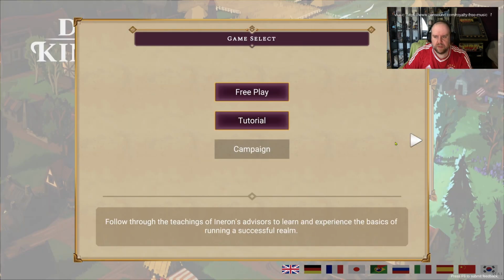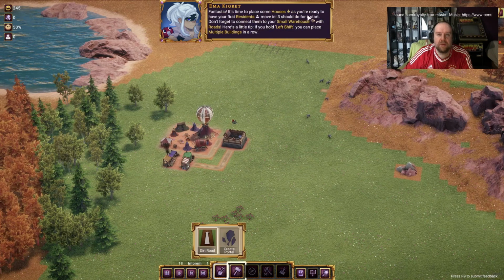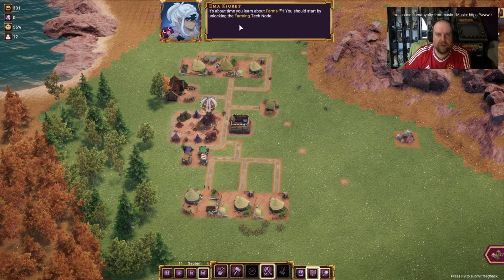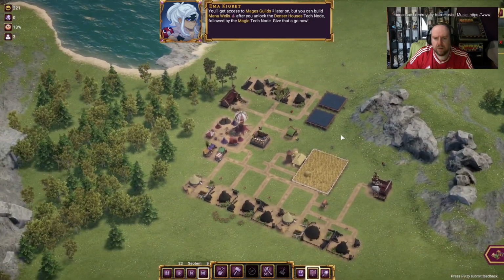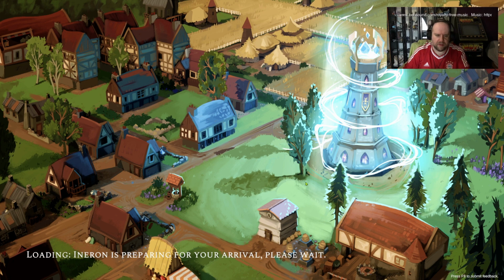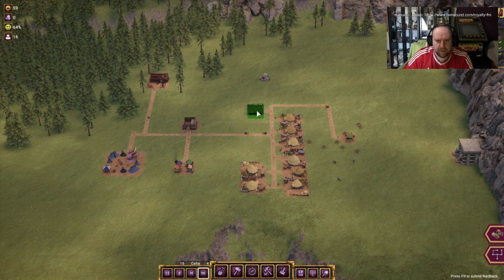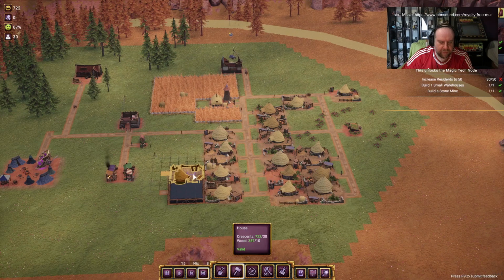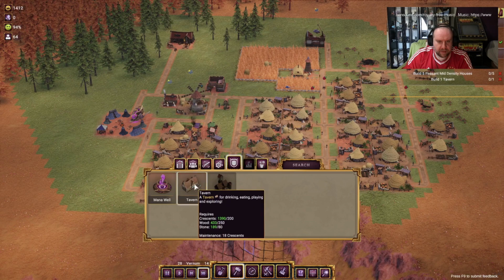Distant Kingdoms (Pc) Review - Gameplay...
A unique blend of City Building, Social Management, Exploration and Adventure gameplay, Distant Kingdoms brings a rich fantasy world to life.

Help the Humans, Dwarves, Elves and Orcs of Talam begin anew in the fabled land of Ineron.

Build a sprawling network of towns and villages as you forge a new civilisation.
Research new technologies and dabble in magical conjuration to support your growing settlements.
Accessible for beginners, with complex and deep gameplay for experienced city-builders.

Explore a new world filled with secrets, sending out adventuring parties into the unexplored mists. Help decide their fate through a choose-your-own-adventure style quest and event system.
Deal with troublesome creatures, from Dragons to Imps, Wraiths and Trolls and venture into deep, dark and curious dungeons spread across the map.

Provide for your population’s needs through a deep web of production lines, as they move through the social strata from peasant to noble, catering to each race’s desires.
Help the humans, dwarves, elves and orcs come together across multiple maps and scenarios in a future grand campaign to save civilisation from apocalyptic ruin.